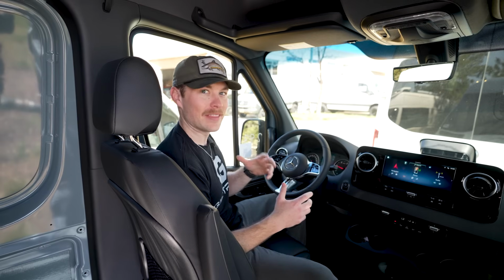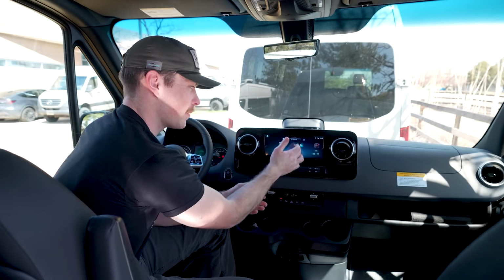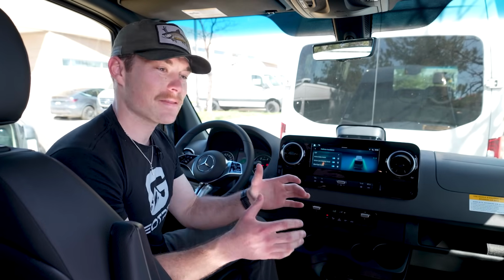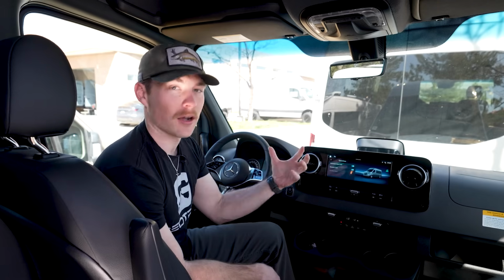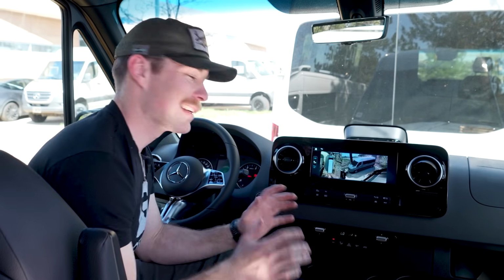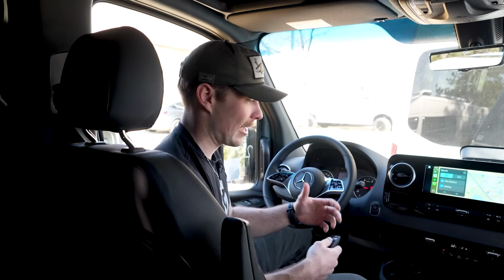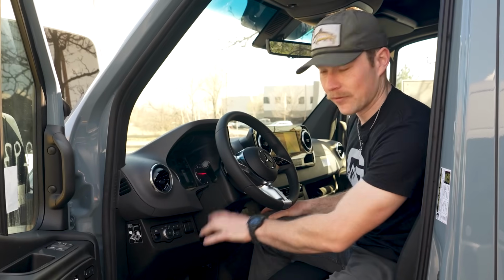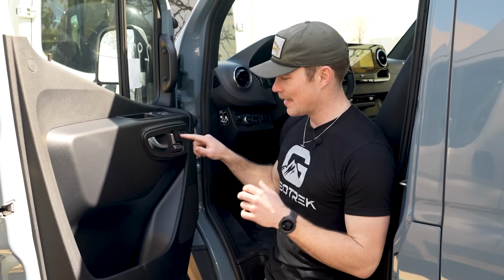2025 Mercedes-Benz Sprinter | Full Walkthrough of Features & New Updates with Geotrek Vans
What’s New in the 2025 Mercedes-Benz Sprinter?

In this video, Trevor—our Dealership Director at Geotrek—takes you on a detailed walkthrough of the 2025 Mercedes-Benz Sprinter chassis, highlighting the latest updates and exactly how they impact your next van build.

Whether you're planning a Sprinter van conversion, comparing options, or just curious about what’s changed in the 2025 model, this is your guide to the features that matter most for van life and off-grid travel.

We cover:
* What’s new in the 2025 Sprinter chassis

* Updates to the steering wheel and controls

* Why these changes matter when designing your adventure-ready camper van

At Geotrek, we believe knowing your chassis is just as important as picking your layout. That’s why we created this video — to help you understand the foundation of your build, so you can hit the road with confidence.

Geotrek builds purpose-built camper vans in Boulder, CO — no dealerships, no fluff. Just the good stuff.